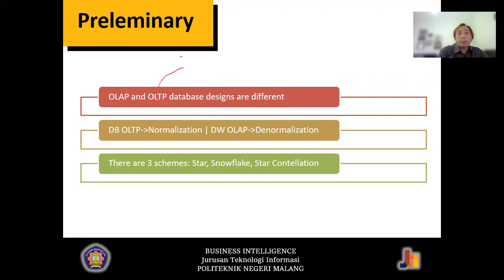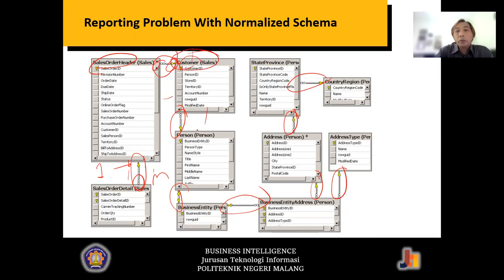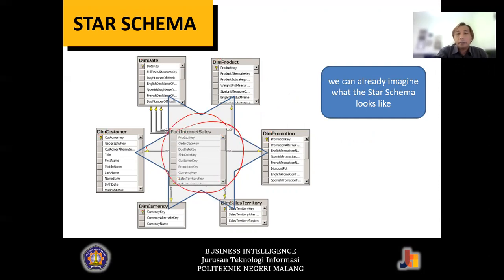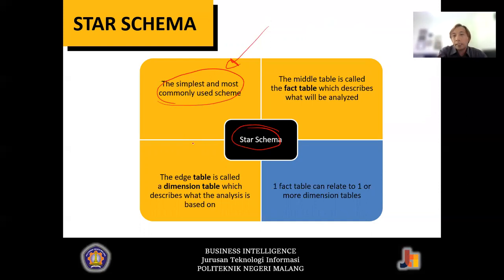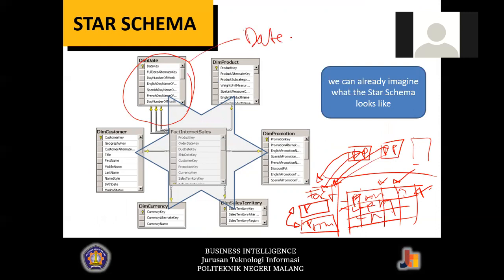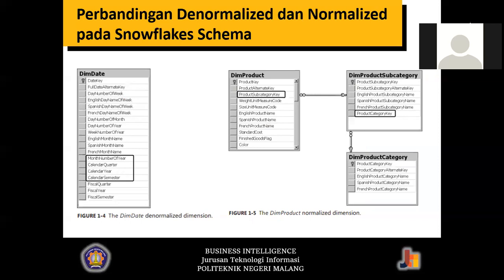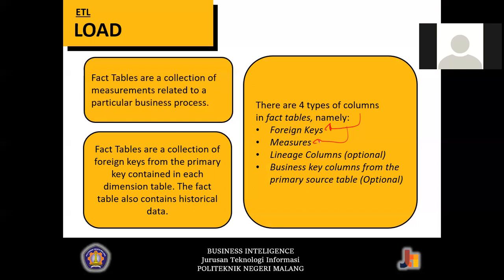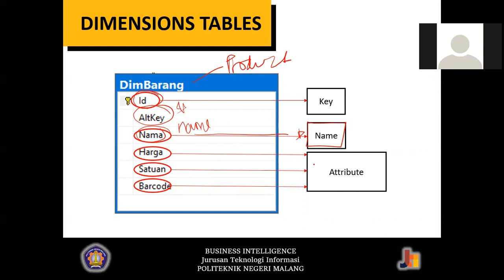Week 5 : Data scheme in Data ware house